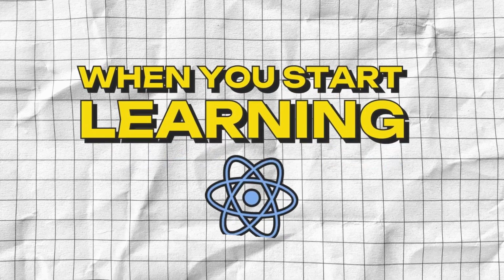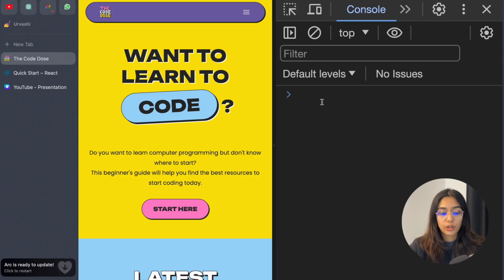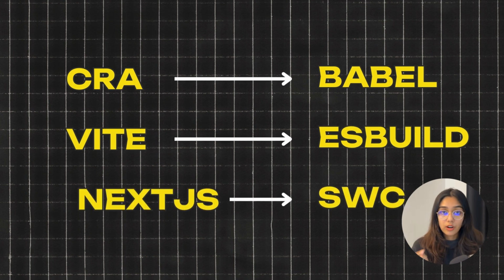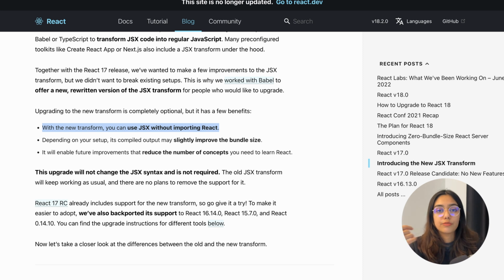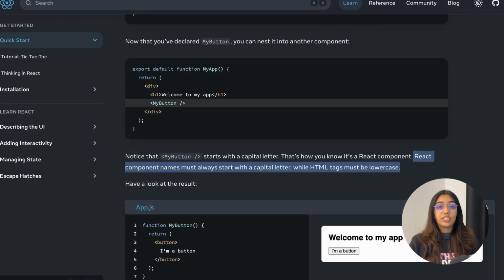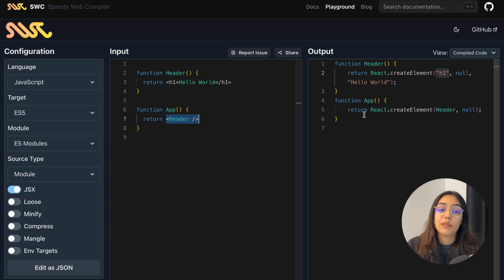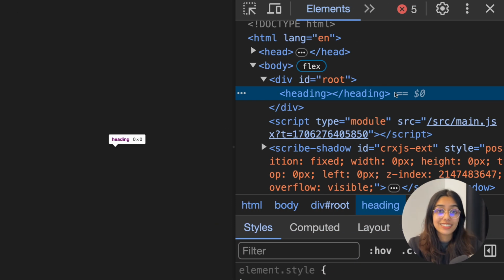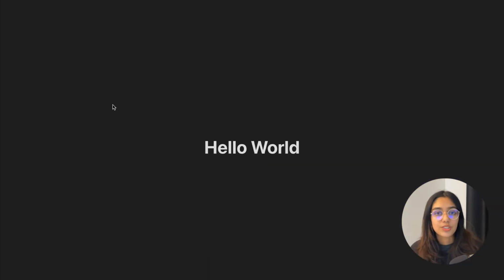Why Component Names Must Start With A Capital Letter? (And how JSX works)